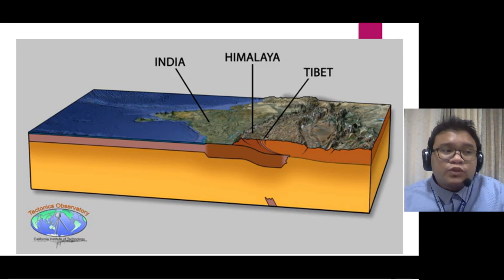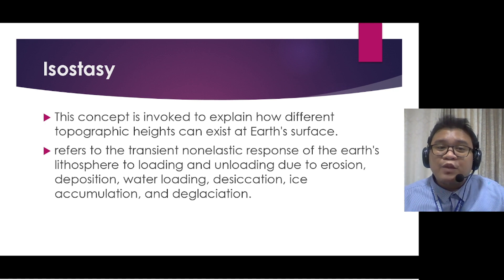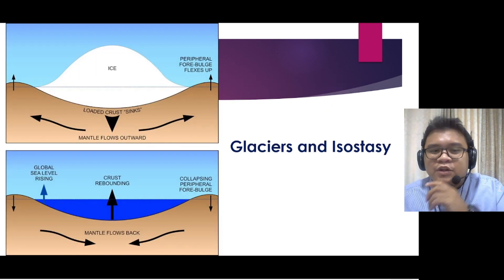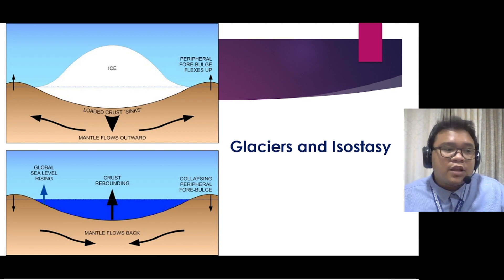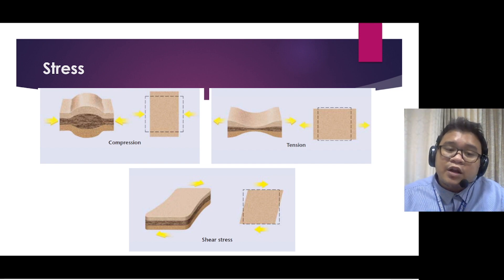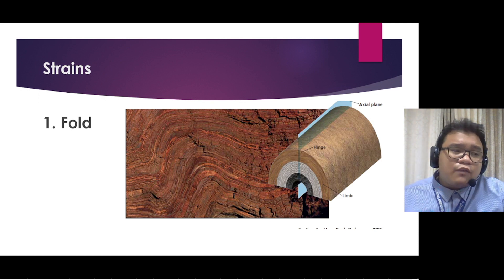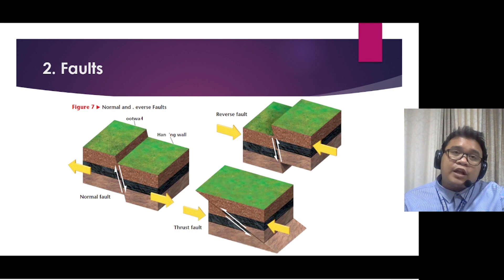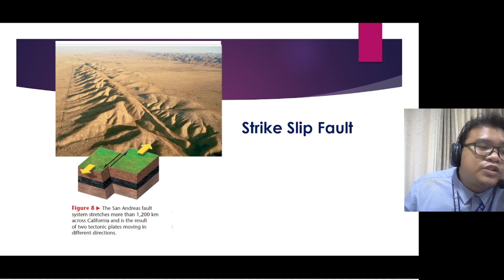Deformation of Earth's crust Part 1 (Isostasy)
Good day students, In this video, I have discussed about the deformation of crust and isostatic adjustment.

References:

Allison, M. A., DeGaetano, A. T., & Pasachoff, J. M. (2006). Holt Earth Science. Texas: Holt, Rineheart and Winston.